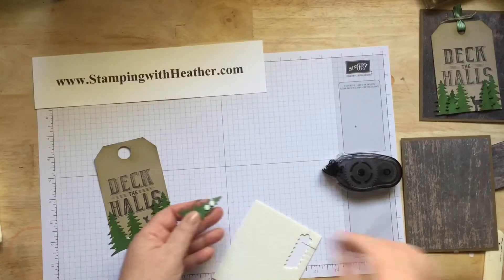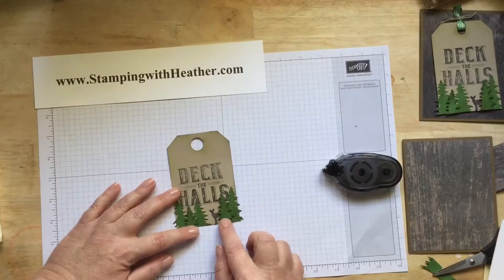Carols of Christmas Tag Card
Carols of Christmas Tag Card is an easy, masculine Christmas card. Blog post